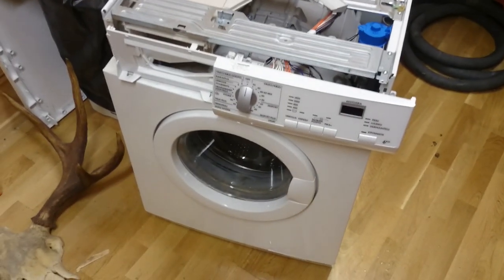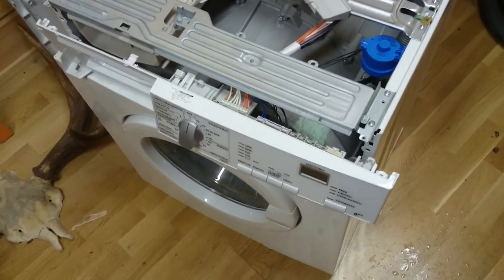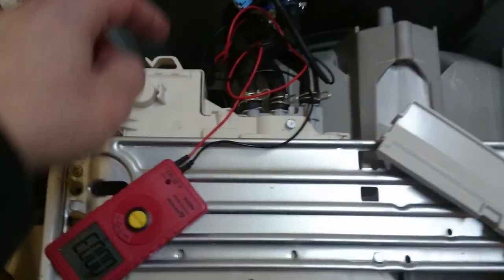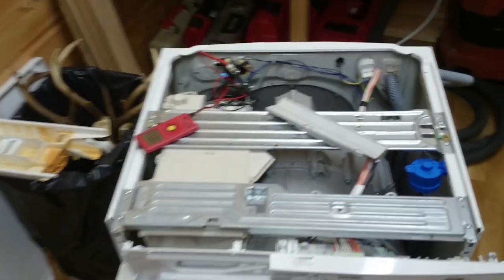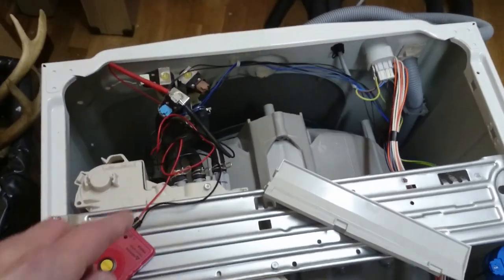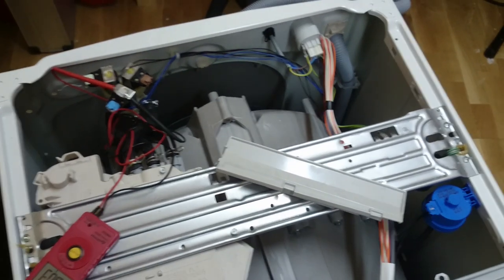Aeg washing machine fix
Some tinkering with aeg washing machine.